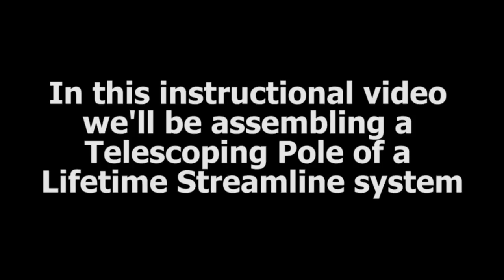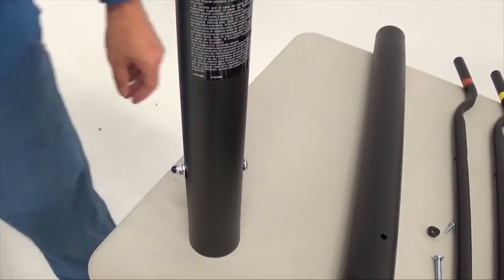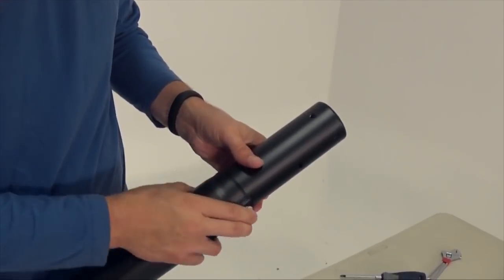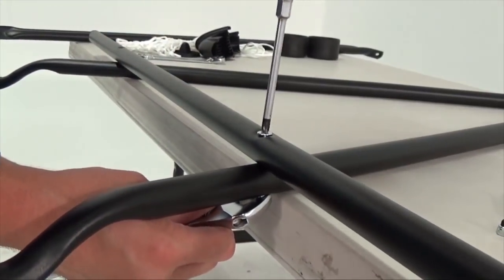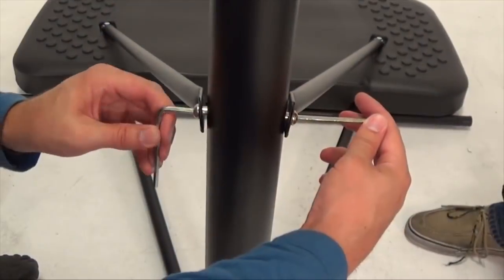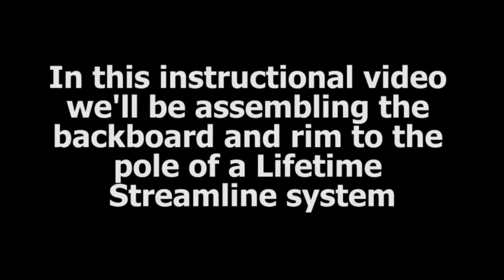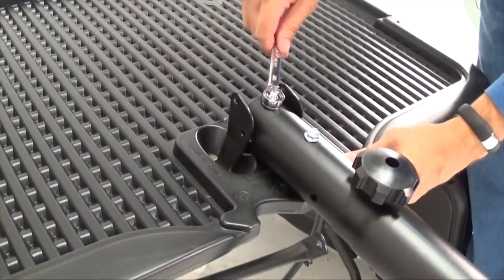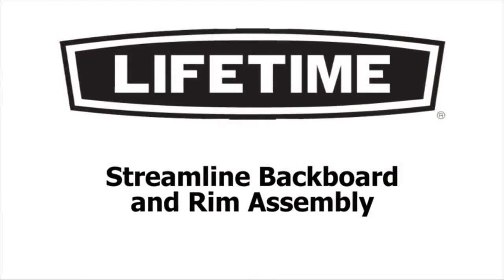How to assemble a Lifetime Portable Streamline Basketball System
(Coupon Below) This video shows how to assemble models 90114, 90268, 1263, 90171, 1268, 90008, 90488, 90159, 90588, 90670.  Here is a link to view our streamline systems.